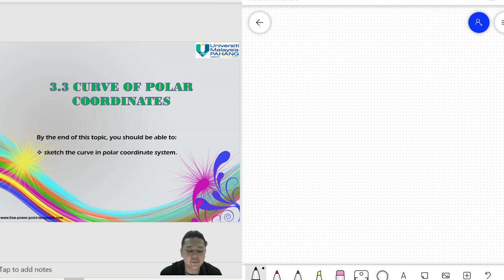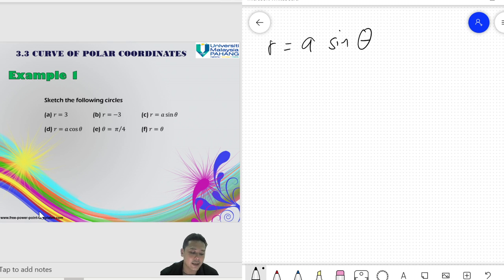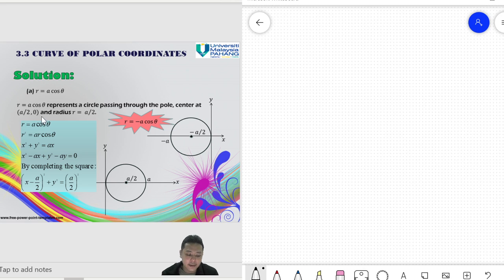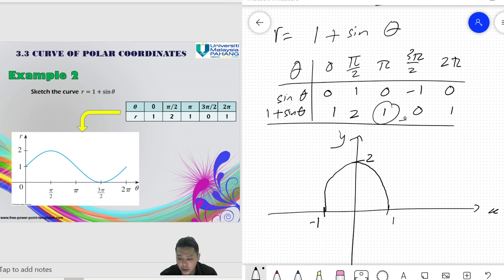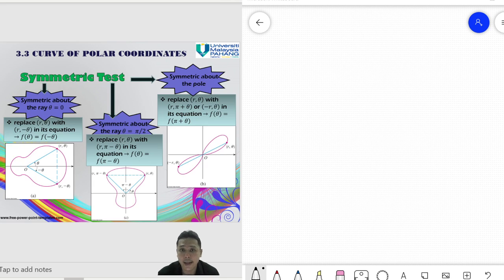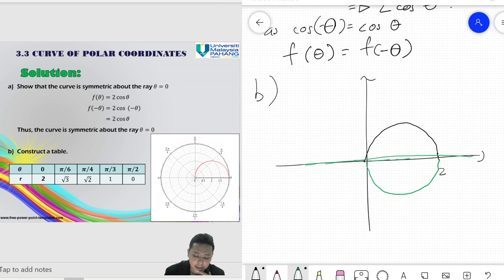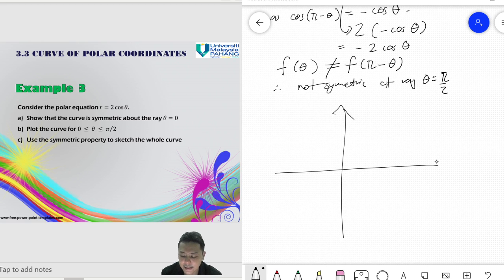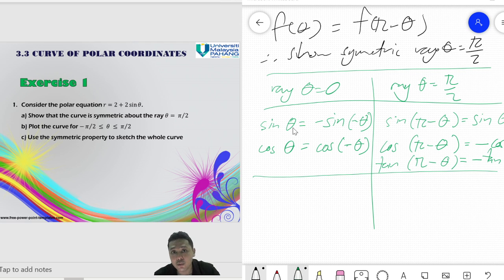3.3 Curve of Polar Coordinate V2